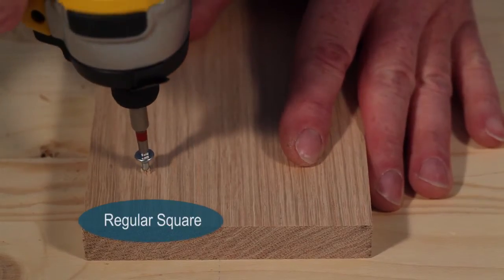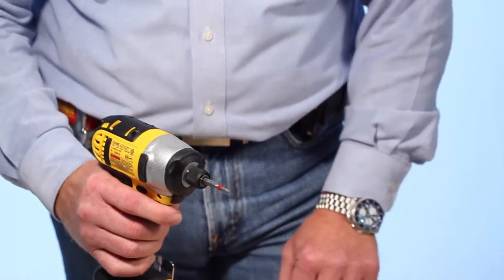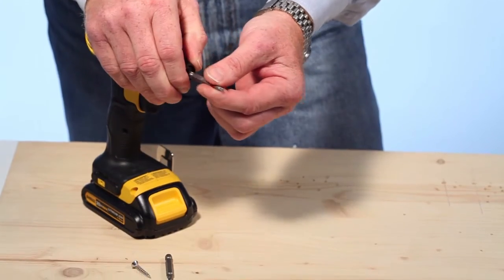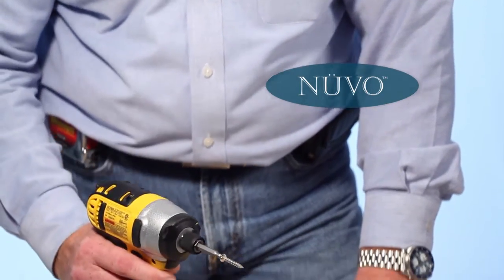Nüvo™ Screw: The Most Technologically Advanced Screw for Panels and Hardwood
Nüvo ™ drive system (2NR) is fully compatible with your 2R bit (square), reduces dramatically wobbling and stripping out, enabling one-hand operation and is designed to maximize torque transfer.

The ZYX tip limits split problems, keeps the edge flat and smooth and answers to the highest standards.

The spiral ribs keep the surface free of tailings around the edges of the screw head, it limit splits on the surface while keeping the surface flat and smooth.

Its smooth shank reduces friction and provides a better draw down.

About Nuvo™

Developed and created in 2012, the Nuvo™ brand imports hardware products with European design from Asia. The products lines consist of hardware: hinges, slides, locks, screws, handles and several products for kitchen storage; pantry units, magic corners, garbage bins and revolve systems (trays & drawers).